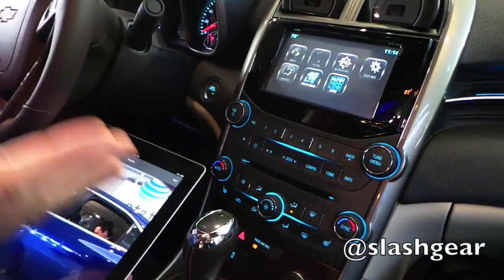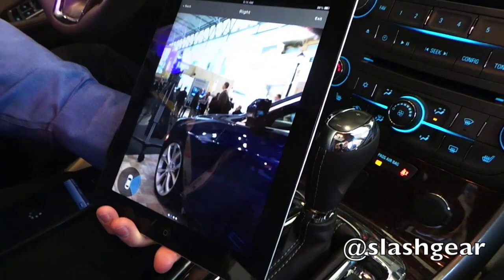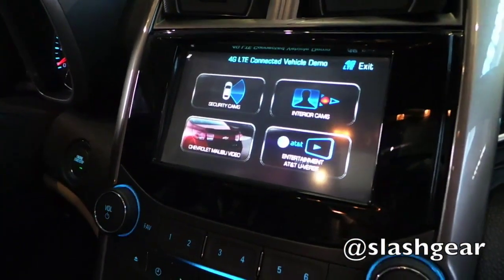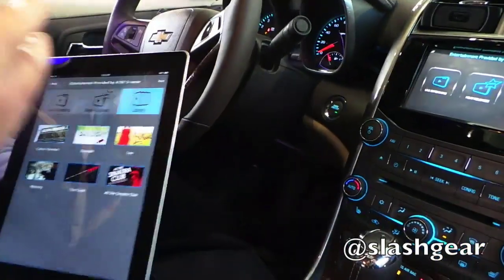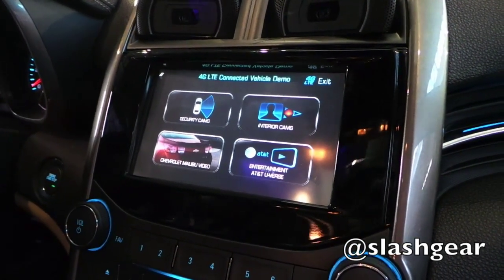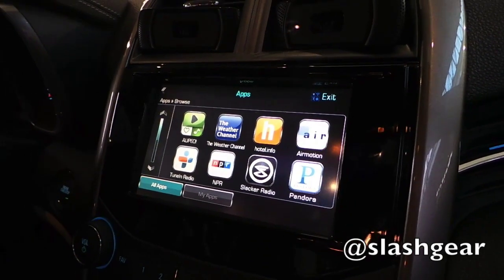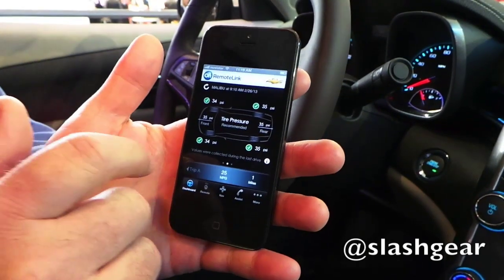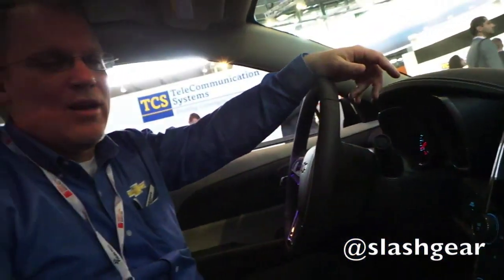GM 4G LTE Connected Car demo